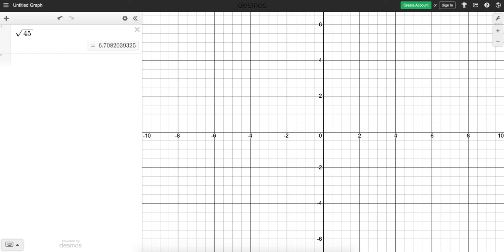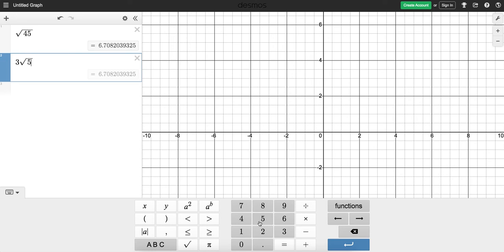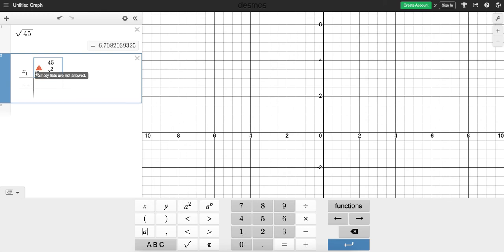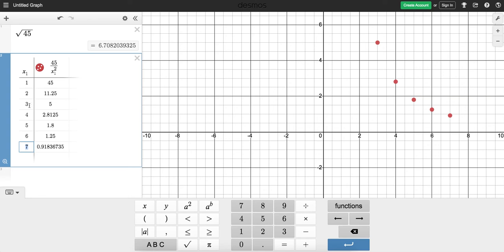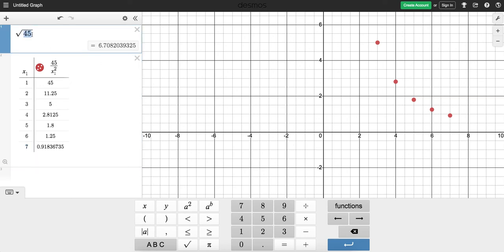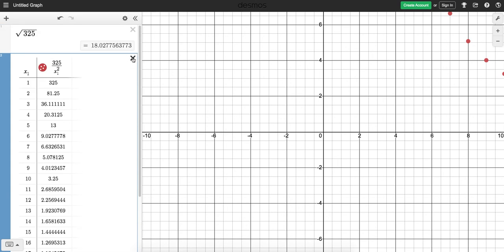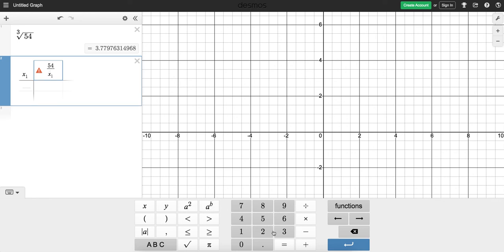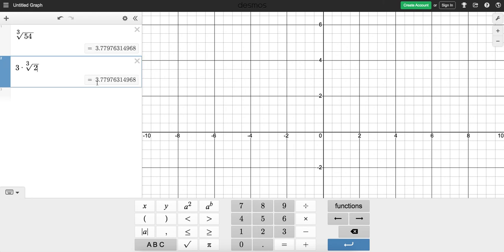Simplifying Radicals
Simplifying radicals using the table feature of Desmos.